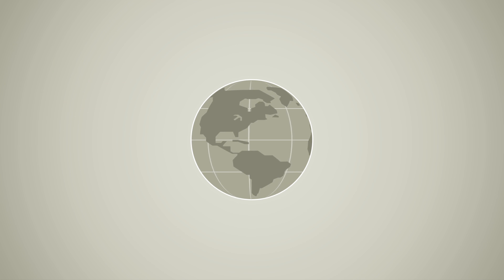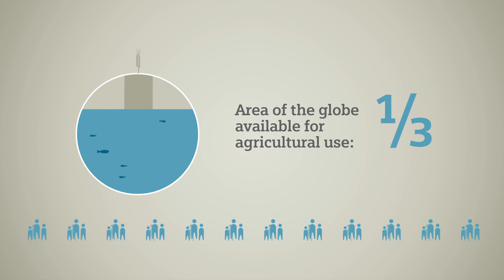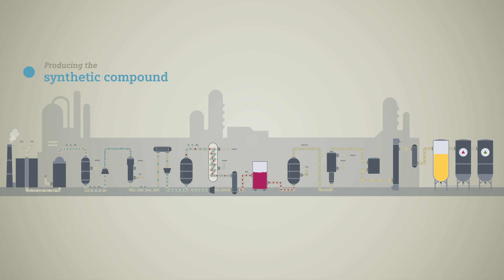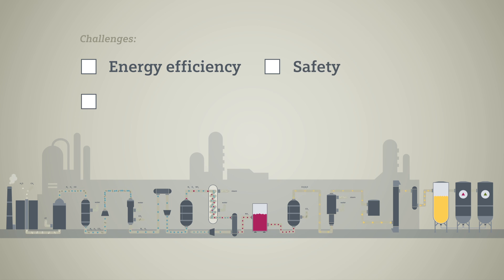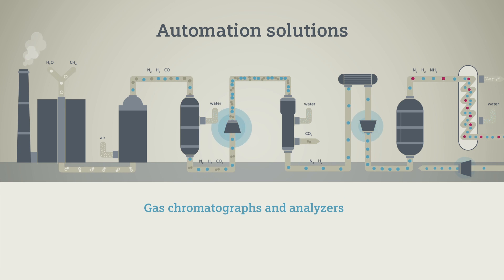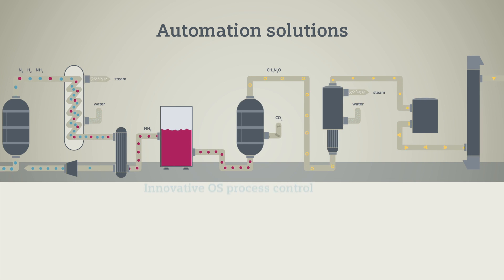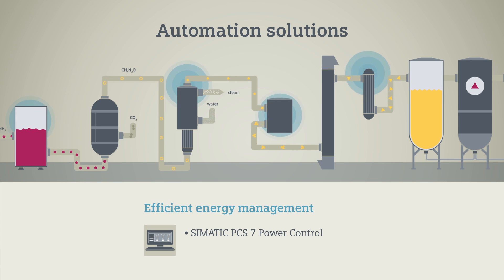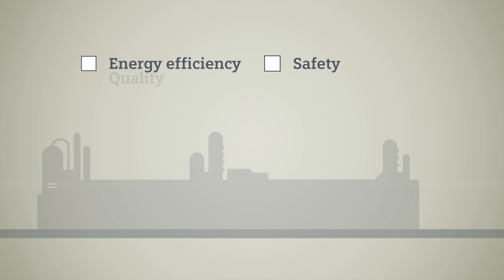Challanges of fertilizer production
Fertilizer production is a very energy-intensive process. An optimal plant operation and the efficient use of resources are decisive factors for economic success. Siemens products and in particular the SIMATIC PCS 7 process control system help dealing with the requirements.